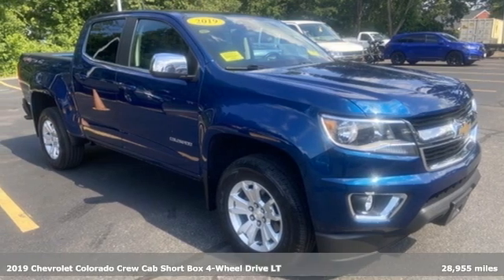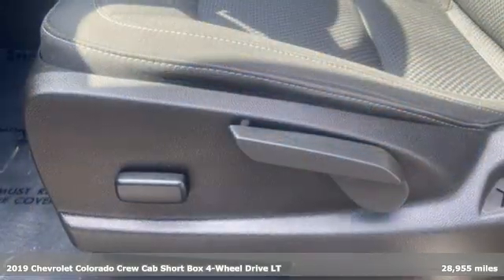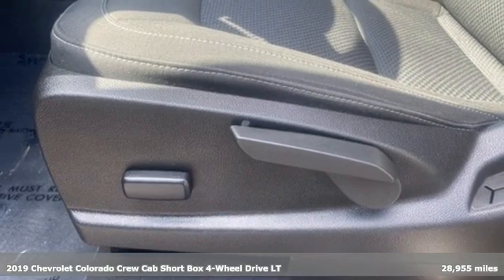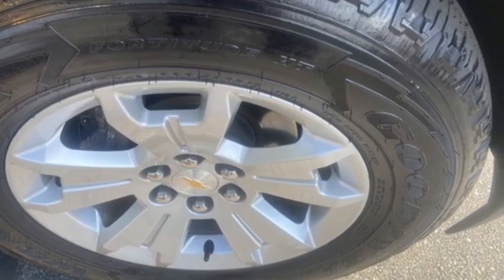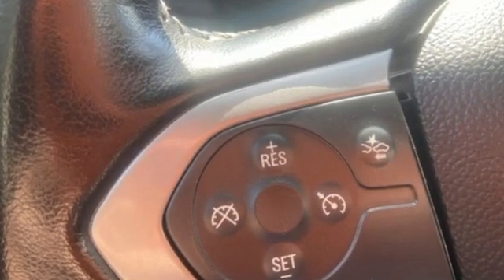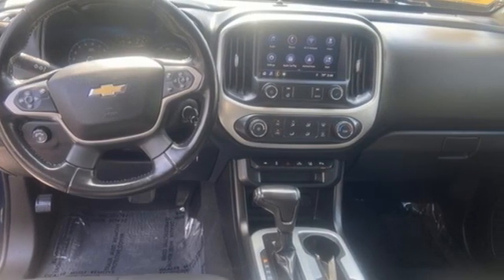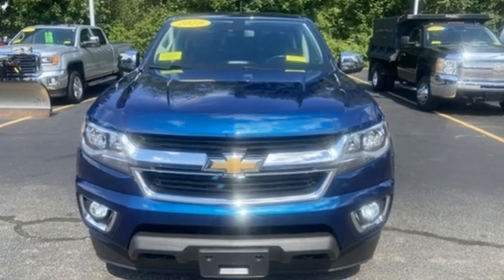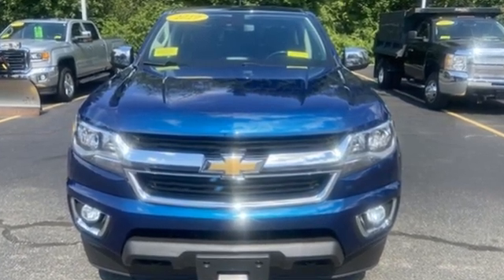Used 2019 Chevrolet Colorado Framingham, MA CN1216036A - SOLD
Year: 2019
Make: Chevrolet
Model: Colorado
Trim: LT
Engine: V6
Transmission: 8-Speed Automatic
Mileage: 28955
Stock #: CN1216036A
VIN: 1GCGTCEN2K1179277

Address:
350 Worcester Road